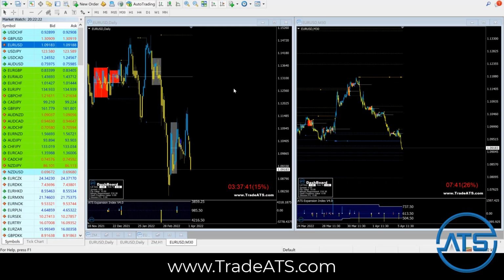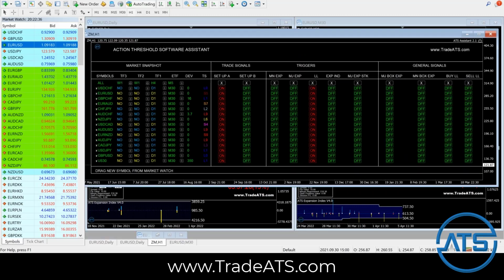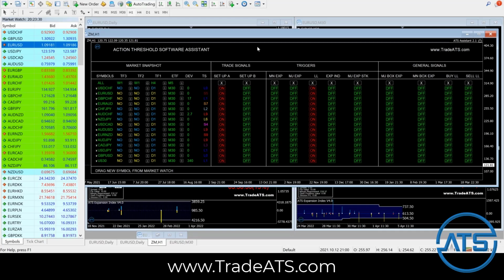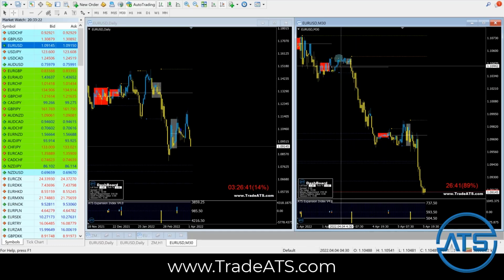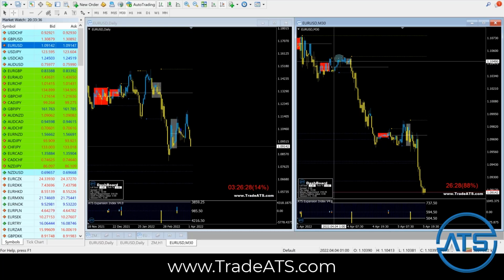Easy Way To Find Low Risk / High Reward trade Opportunities On Auto Pilot - ATS Webinar Insights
Many Traders have asked us about how our programmable signal tool, ATS Assistant works. In this cut from our live webinar we dive into how you can use a simple two time frame set up to find consistently great opportunities to trade in Forex, CFD and Crypto markets like Bitcoin, XRP and Ethereum.

Time Stamps:
00:00 Intro
00:13 ATS Assistant Set-up
02:59 What A Great Set-up Looks Like (EURUSD)
03:54 How This Works
07:55 Trade Management